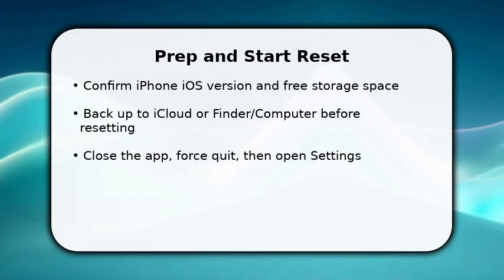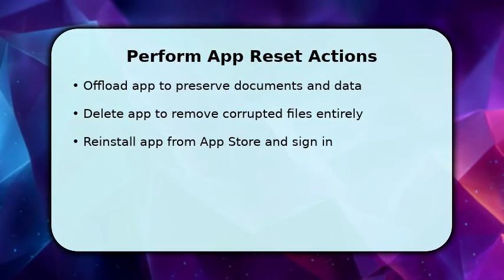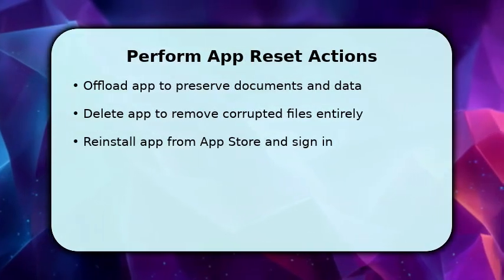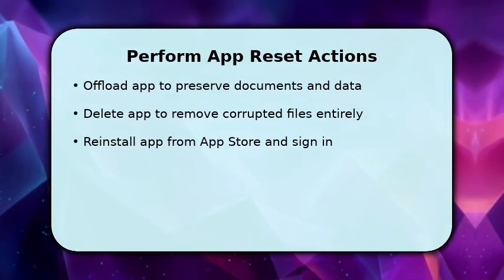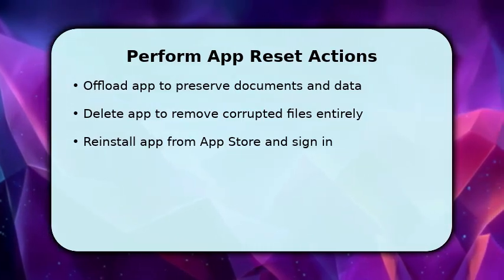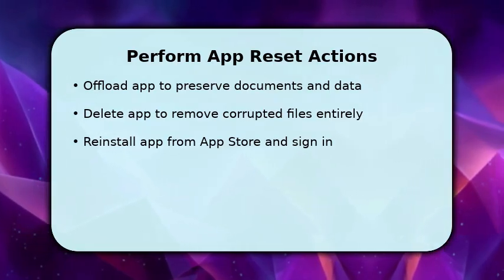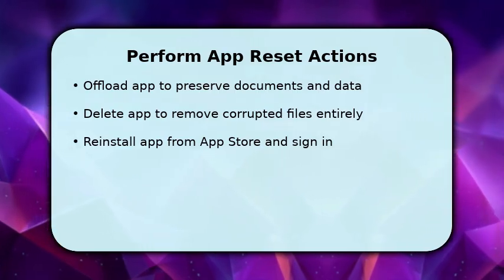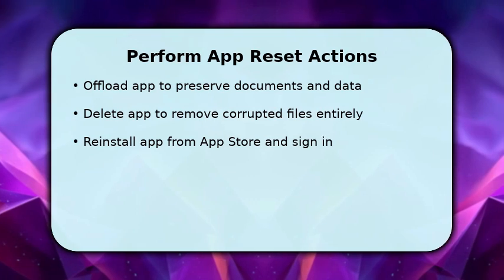How to Iphone App Reset (only Way)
How to Iphone App Reset (only Way) | 🔒 Surfshark VPN Deal — Stay private and secure. $1.99/mo + 3 Months Free ▸

Learn the irreversible process of resetting your iPhone, including factory settings and erasing all data. This guide is essential for users who have exhausted other troubleshooting methods or are preparing to sell their device.